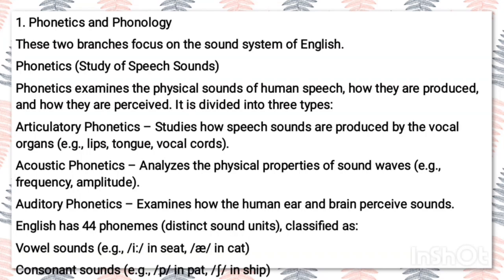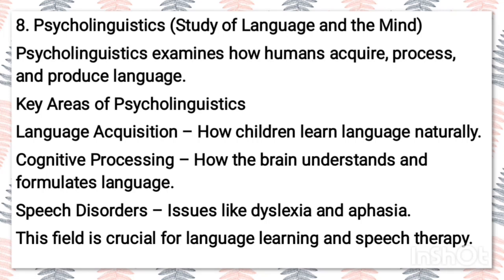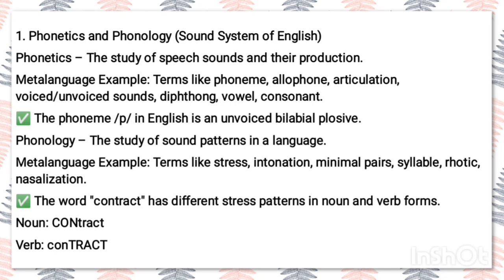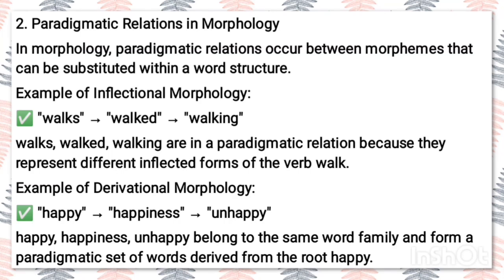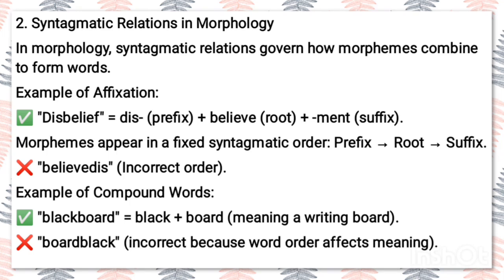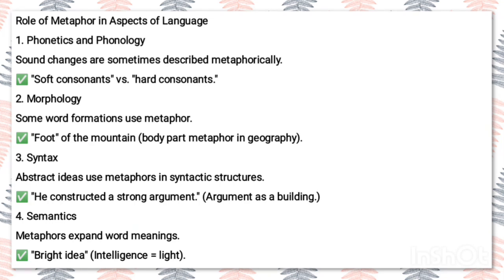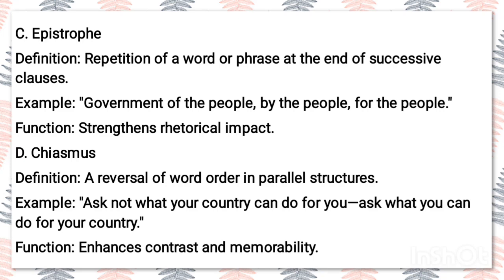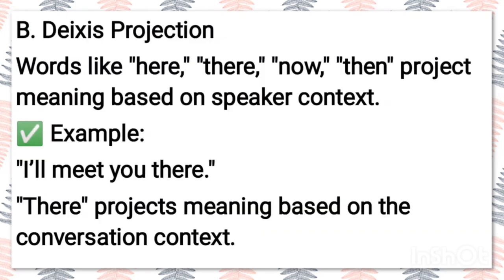English language Studies Unit 4 fully